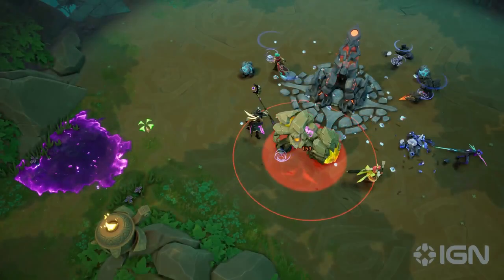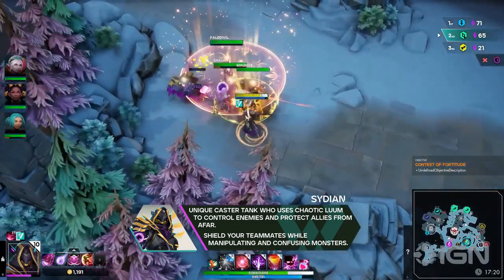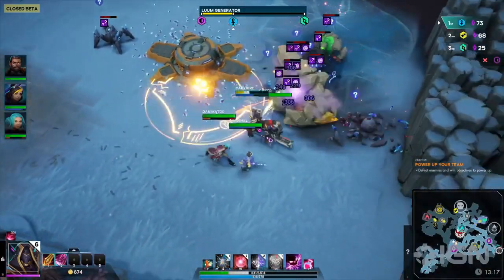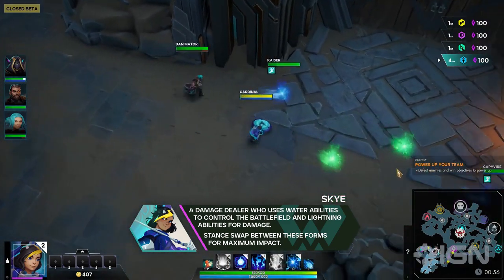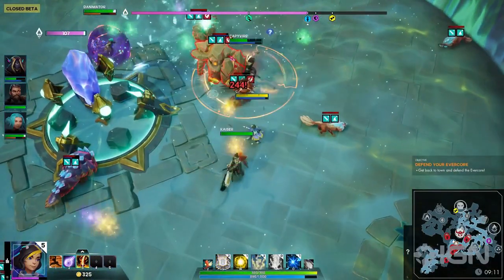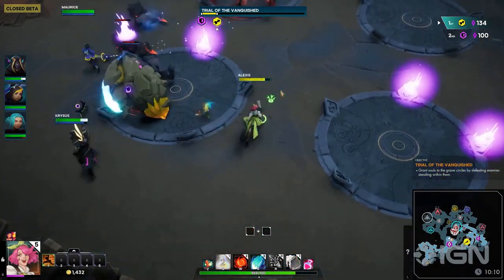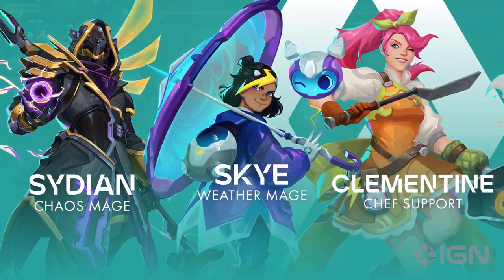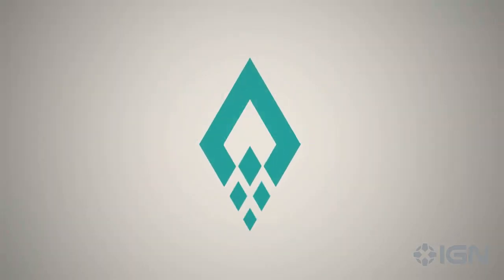Summer of Gaming 2023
Evercore Heroes is a new objective-based PvE video game that features three characters, Skye and the Chaos Mage.